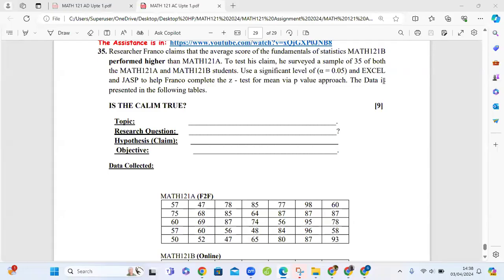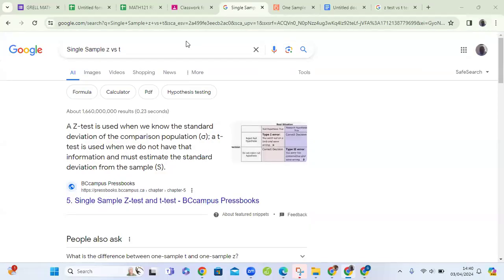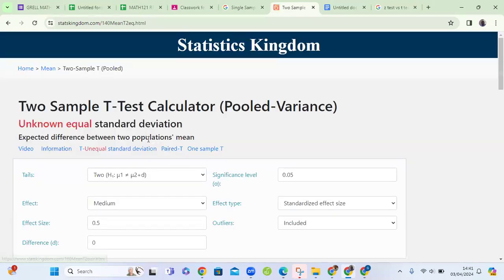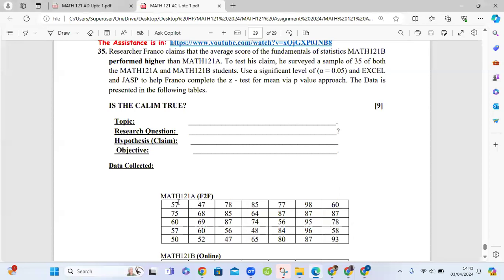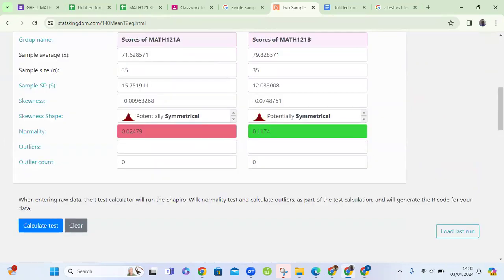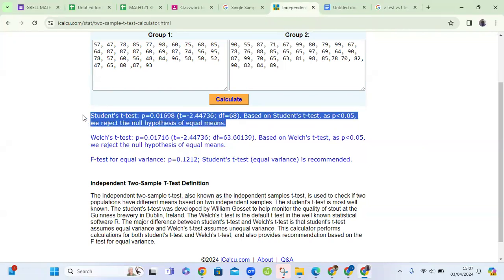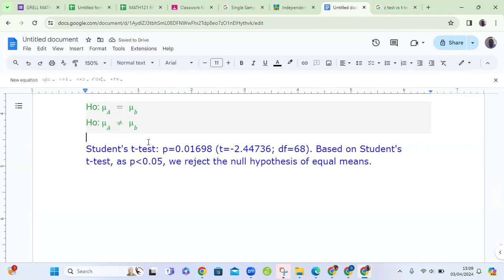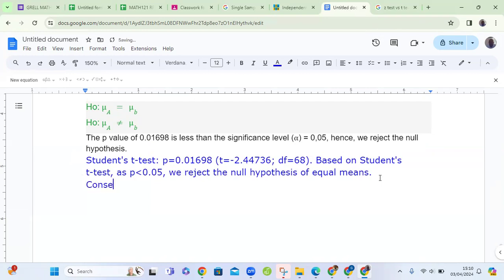Independent Samples T Test Online Calculator